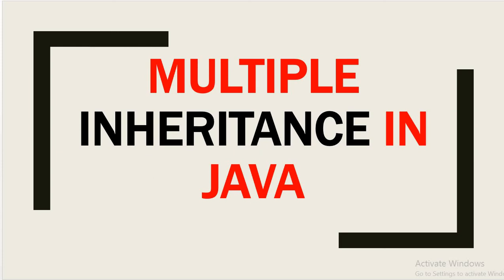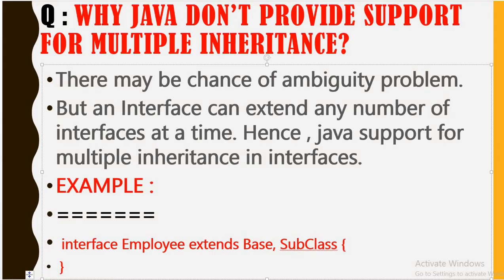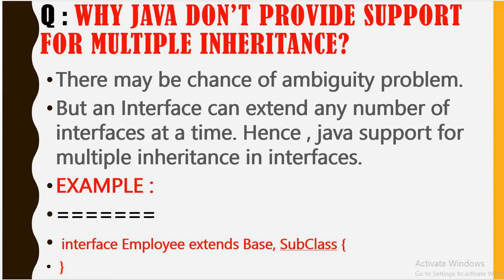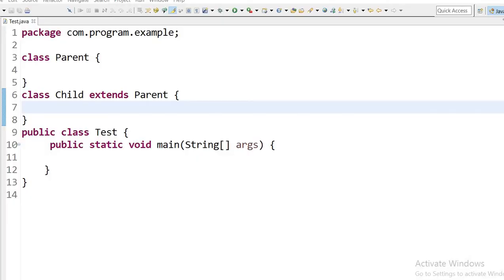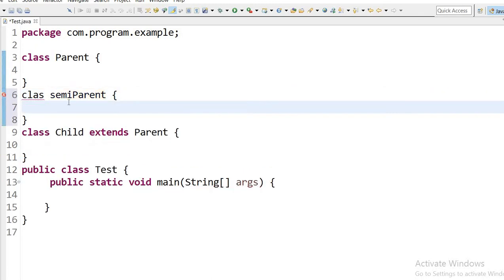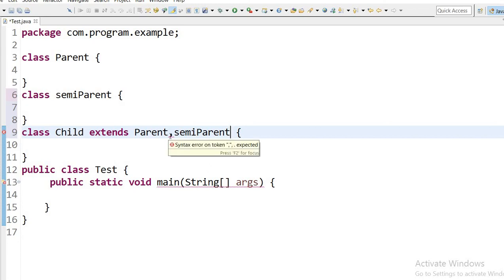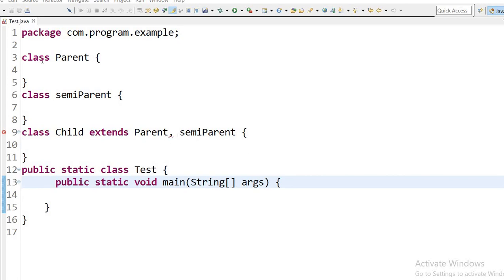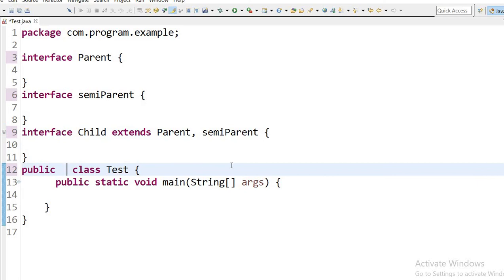Why Java Doesn't Support Multiple Inheritance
Hi Friends,

In this video we will discuss about Why Java Doesn't Support Multiple Inheritance ?